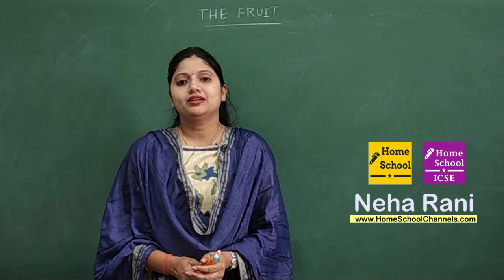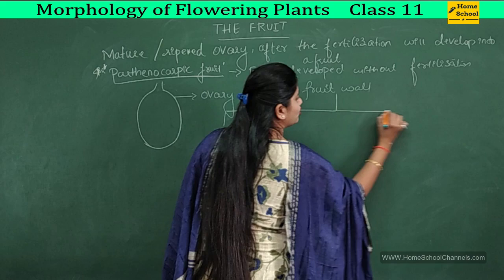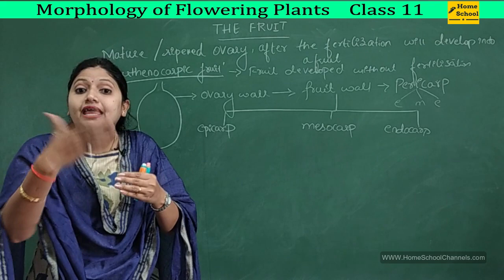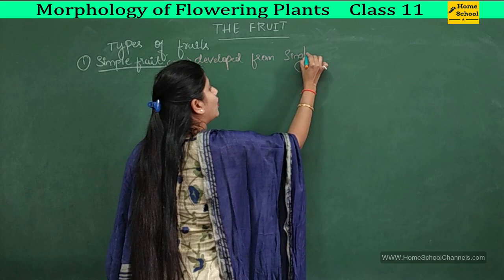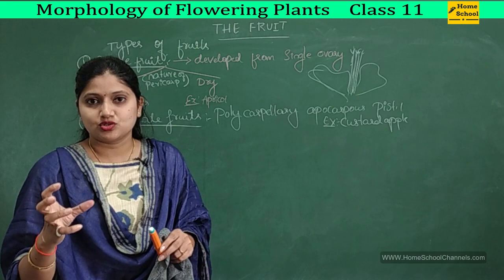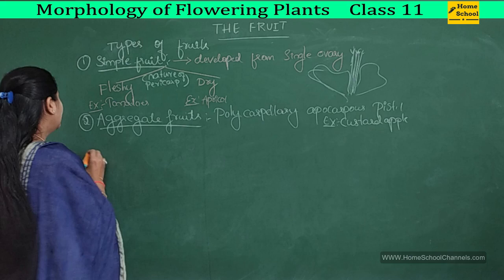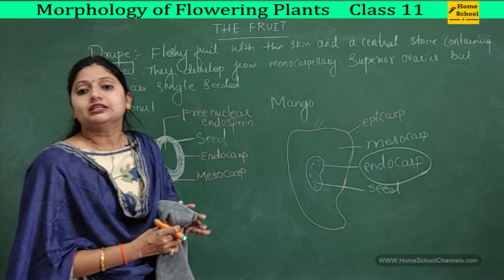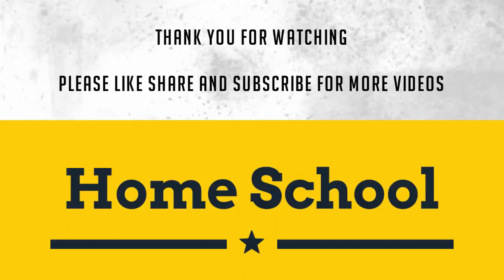Morphology Flowering Plants | Fruit | P7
In this chapter Morphology of Flowering Plants  video we study learn about The Fruit, Types of Fruits, Drupe and lot more..